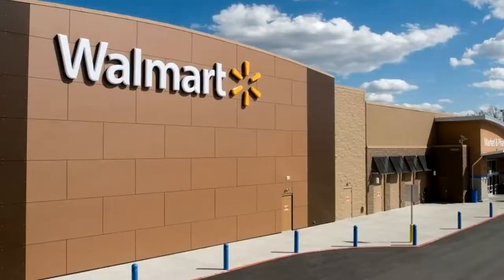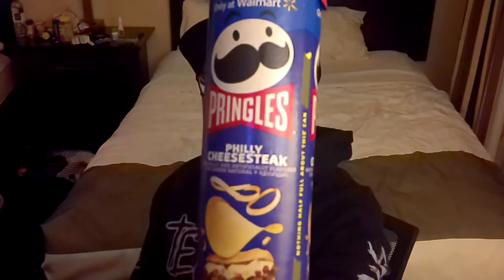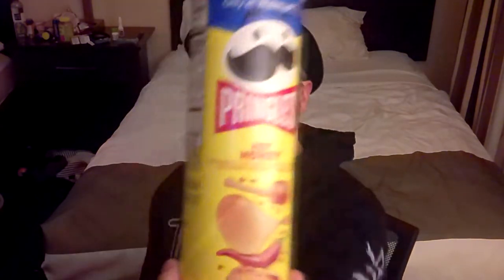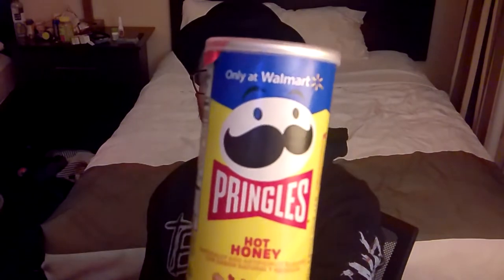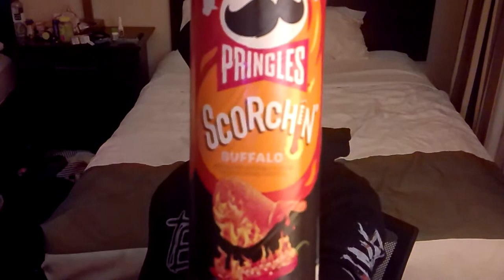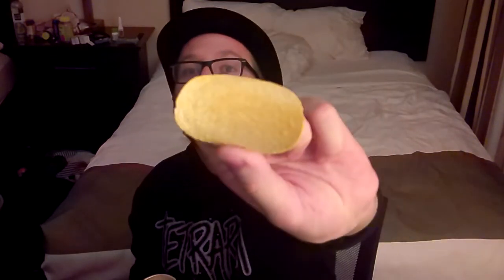Pringles: Philly Cheesesteak, Hot Honey, & Scorchin' Buffalo Review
Three new flavors! Three new reviews!